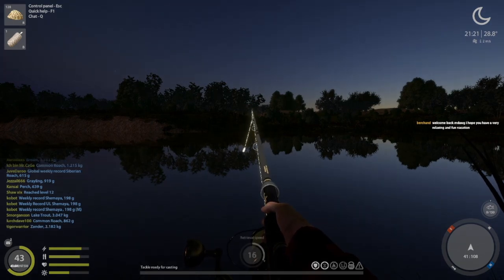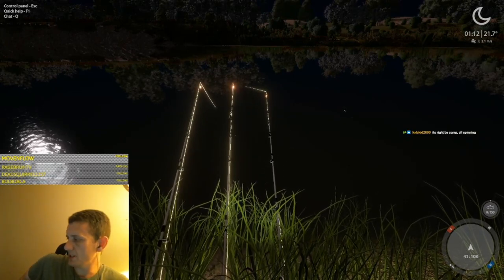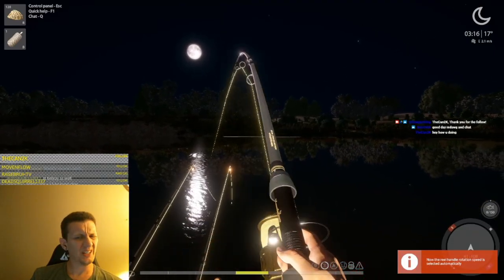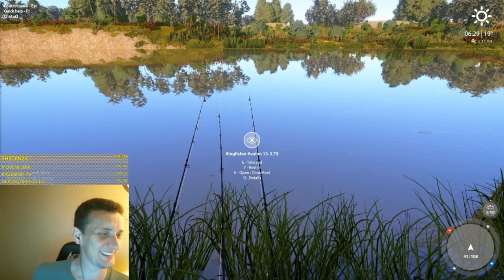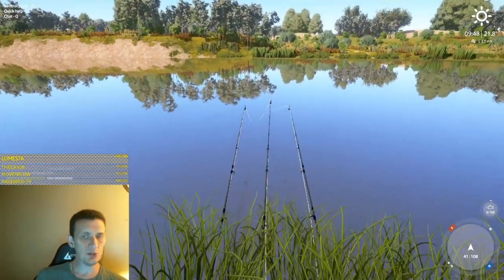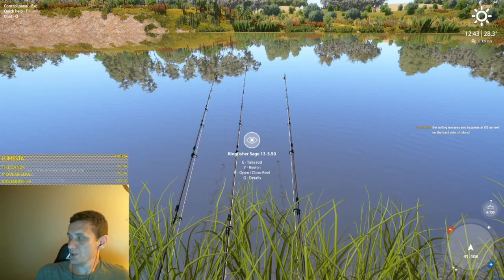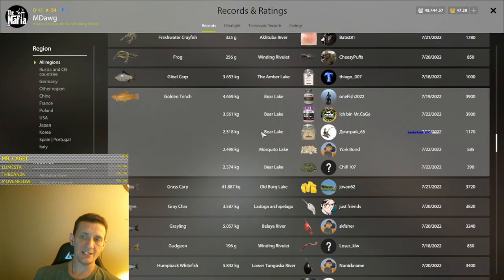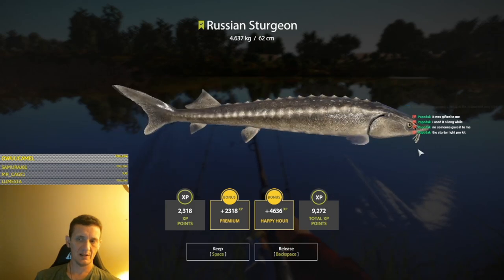Russian Fishing 4 Sturgeon attempt 7-22-22 (stream highlight)